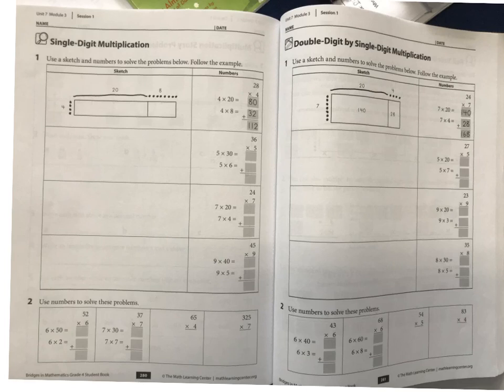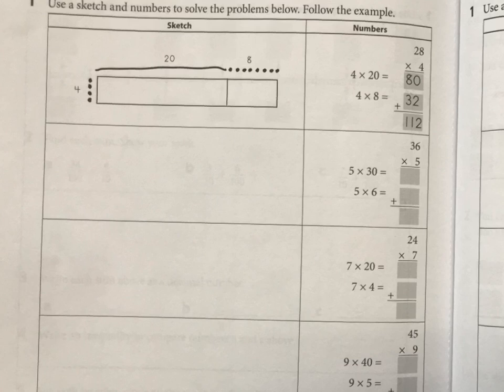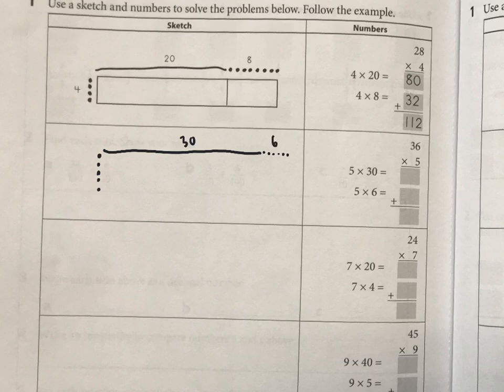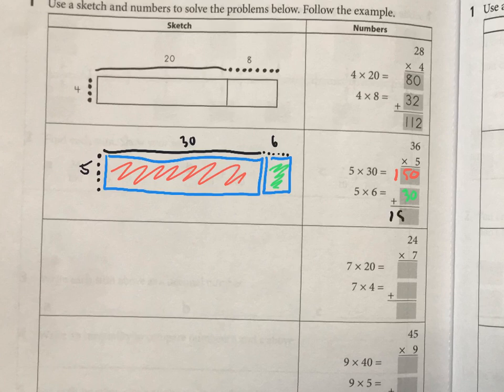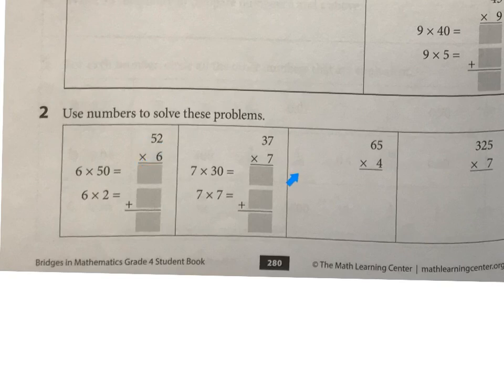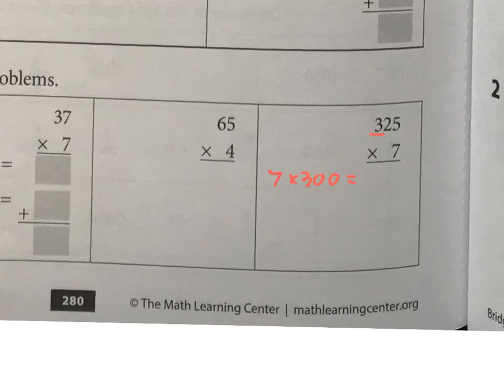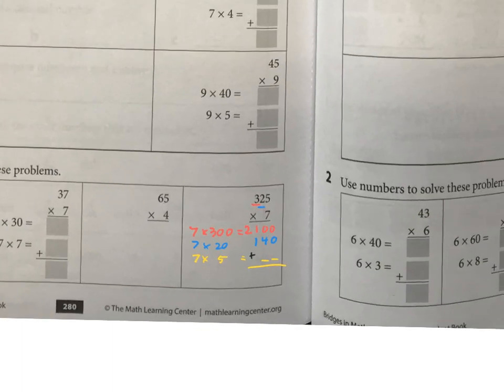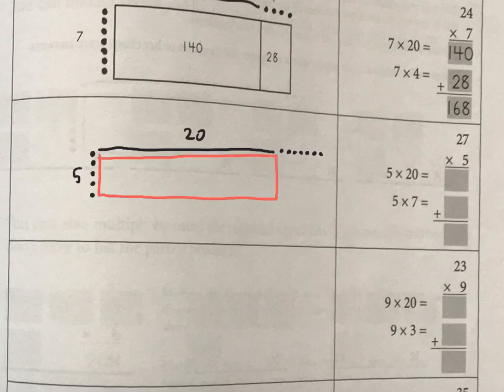Double Digit Multiplication (Bridges Math pages 280-281)